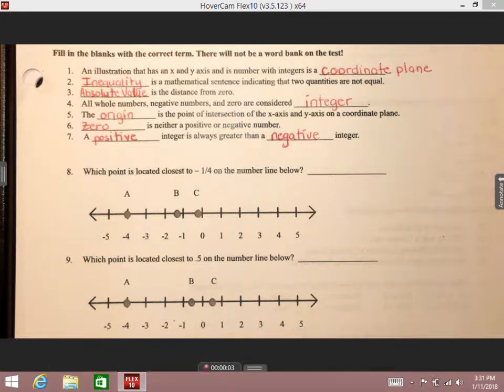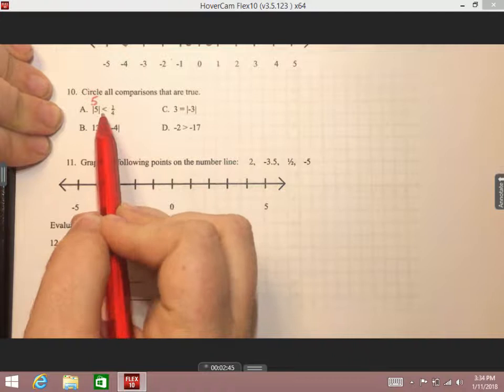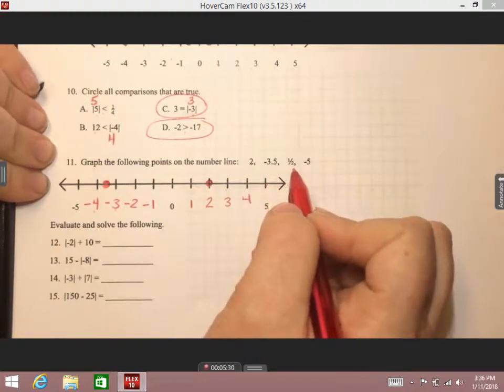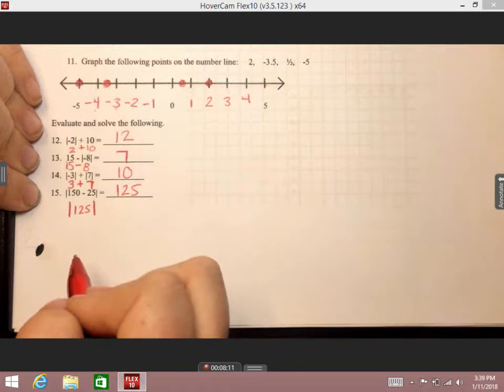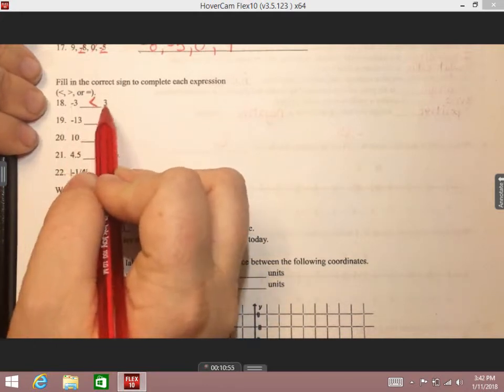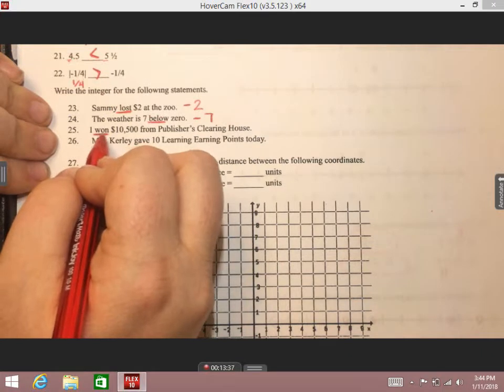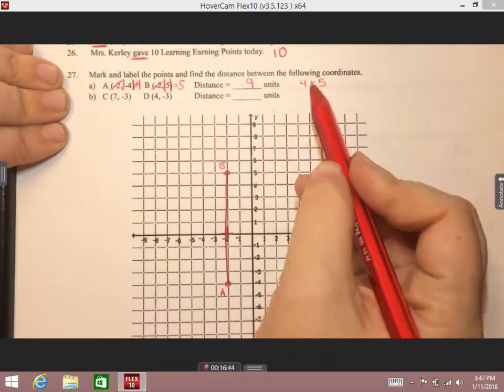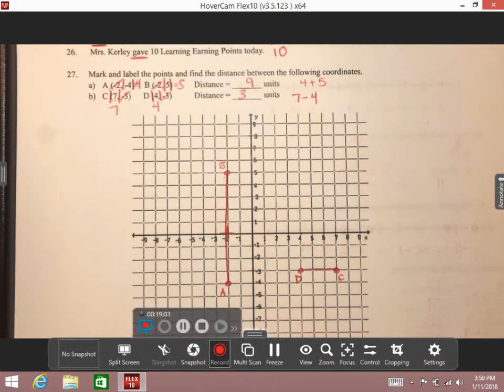January 11, 2018 Study Guide